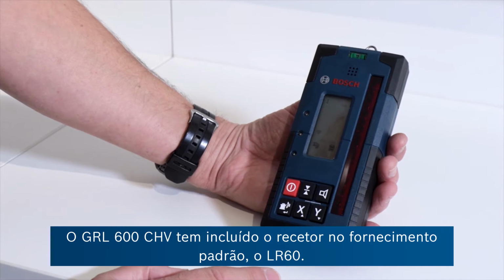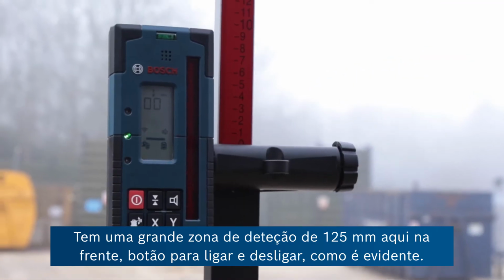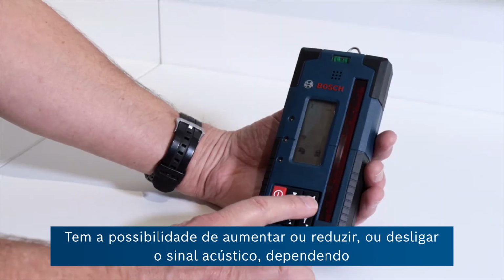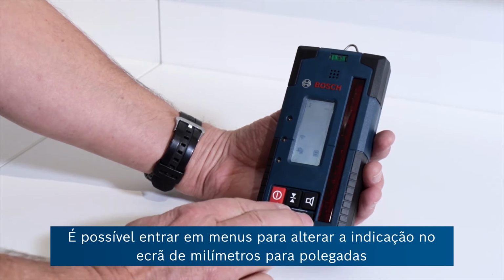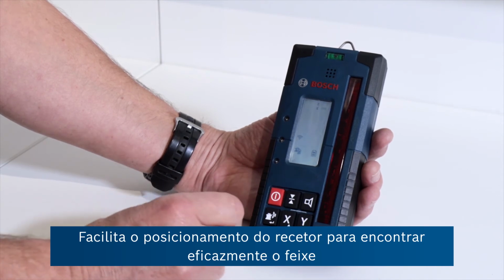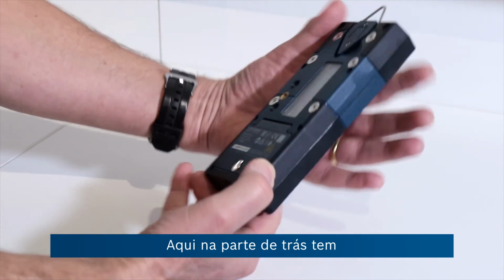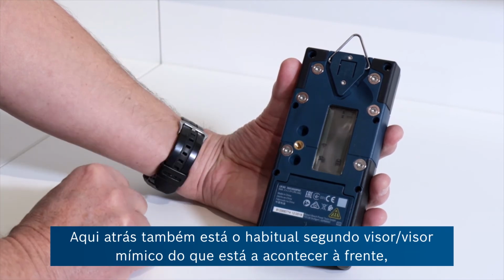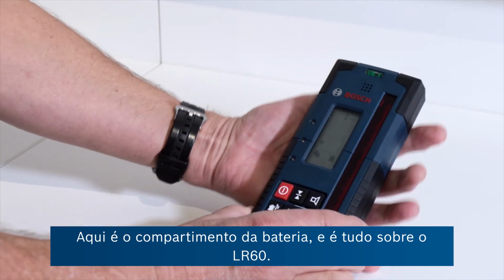Eric Explica: O benefício do recetor LR60 na utlização do GRL 600 CHV Profissional?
Neste vídeo, o nosso especialista explica as áreas de aplicação e funções do receptor a laser LR 60 Profissional. O receptor robusto e de alta qualidade é o parceiro perfeito ao trabalhar ao ar livre com o laser rotativo GRL 600 CHV Profissional da Bosch.

O LR 60 Profissional torna isso possível!
- Janela de recepção longa de 125 mm e visor com retroiluminação dupla face para detecção rápida e fácil do laser
- Design resistente através de corpo robusto e revestido com softgrip, teclado de borracha durável e classificação de proteção IP67 contra poeira e água
- Comunicação com o GRL 600 CHV Profissional para calibração, modo de linha central dupla e indicação do status da bateria

- Até 300 m de raio, diferentes configurações de sensibilidade e volume, para garantir resultados precisos e assistência na detecção de laser por LED